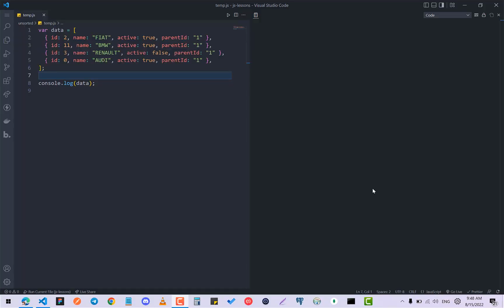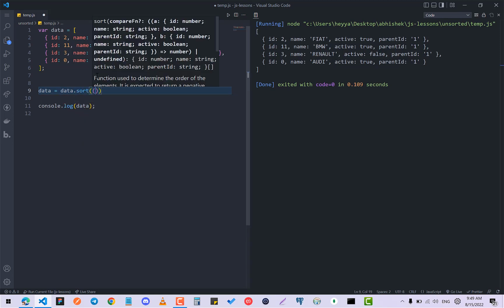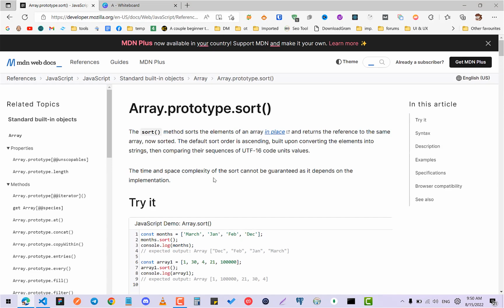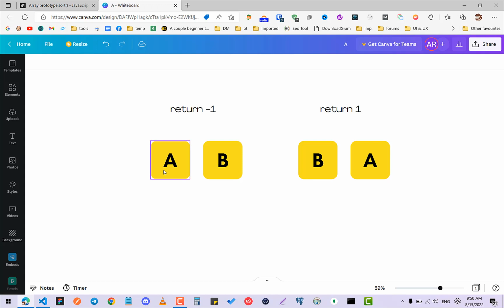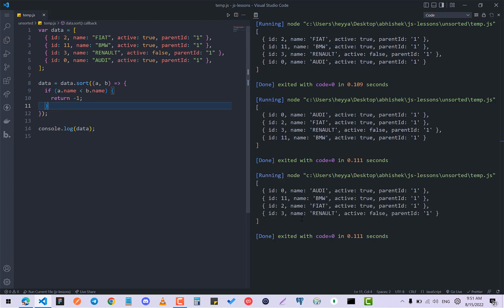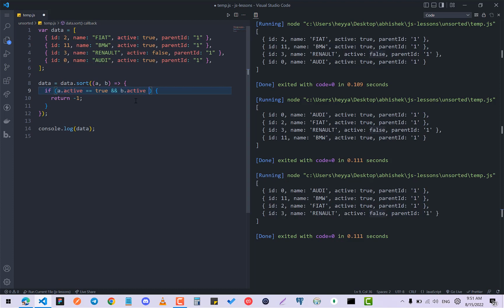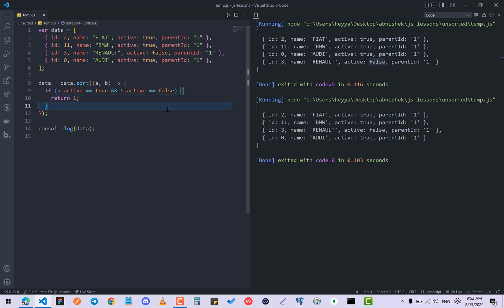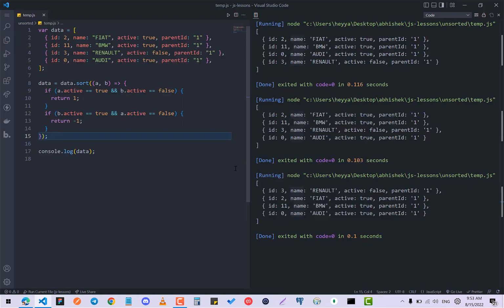sort array of JSON object by key value in javascript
are you looking for a video explaining how to sort array of objects in JavaScript? in this video i have explained sort array of JSON object by some value or key in JavaScript